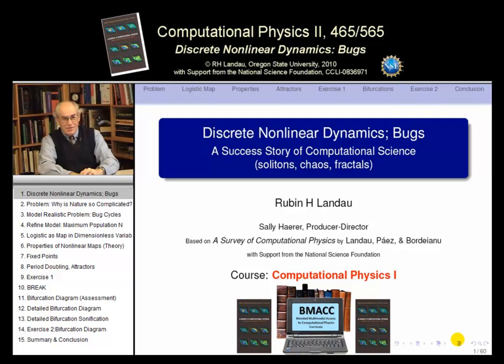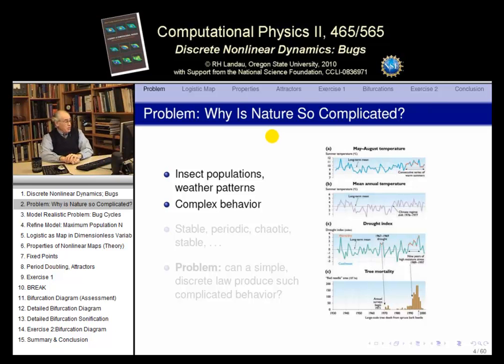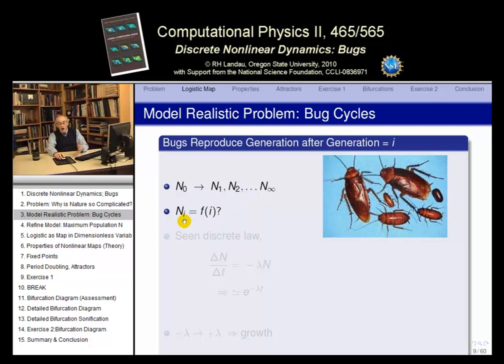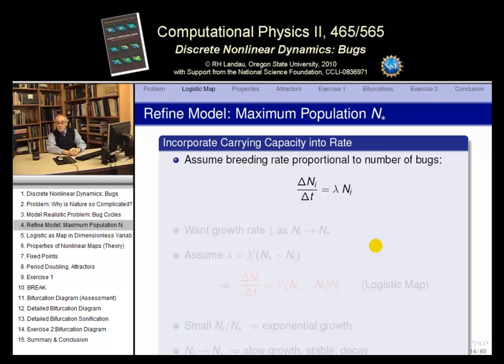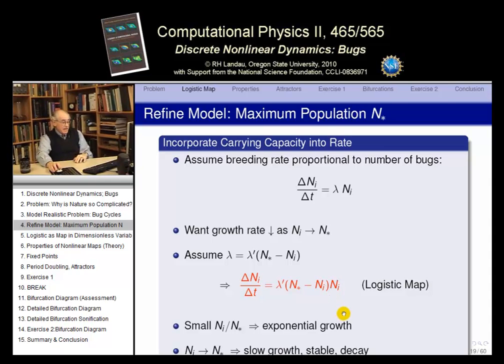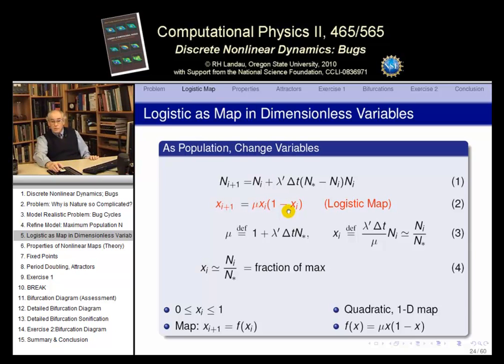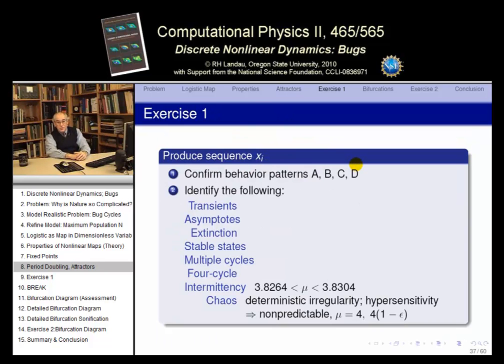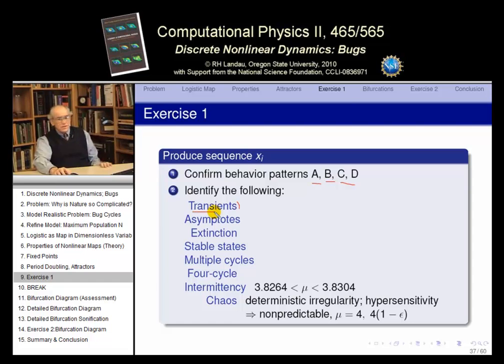14. Bugs, The Logistic Map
Intro to nonlinear dynamics via a discrete mapping.